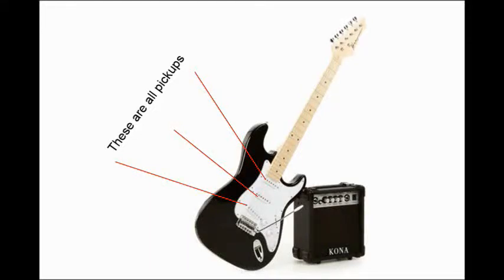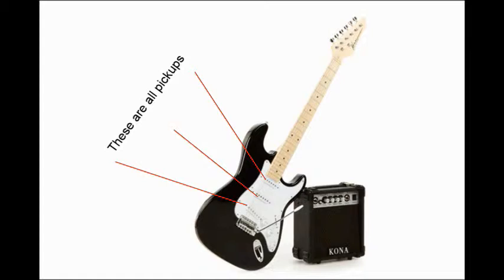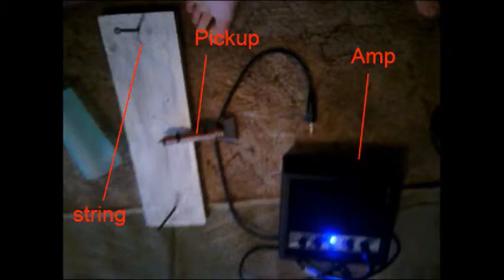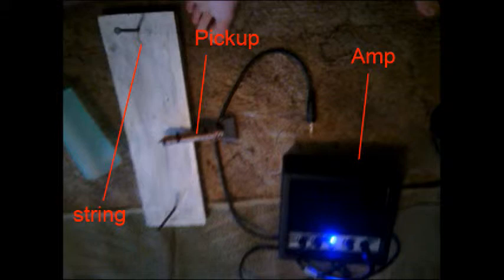Homemade Guitar Pickup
I made a guitar pickup out of a nail, some speaker wire, and a magnet, then tried to calculate the magnetic flux created by it.